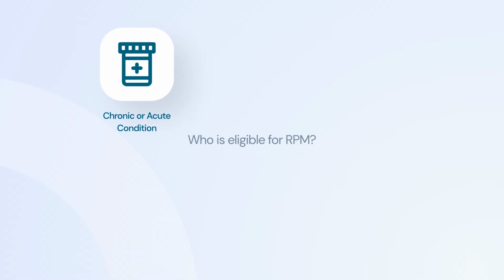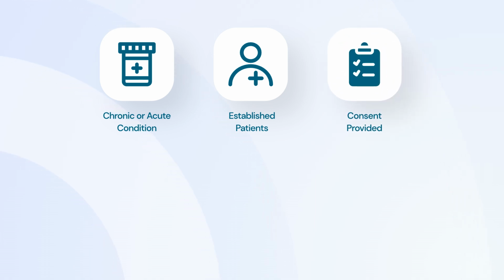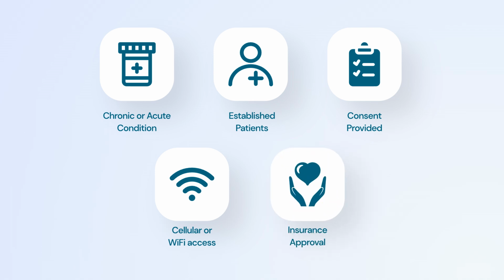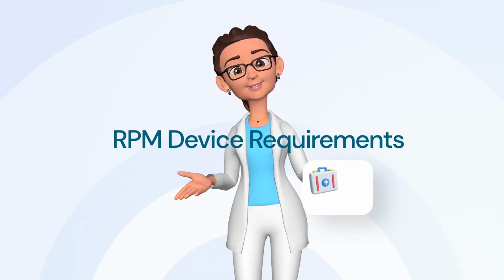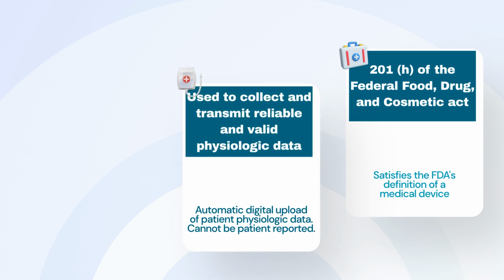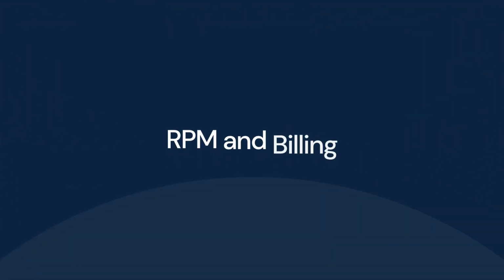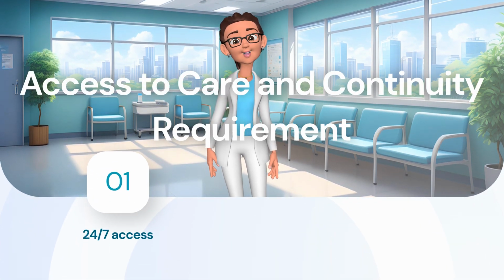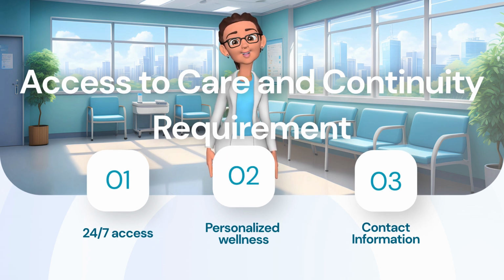Remote Patient Monitoring Training